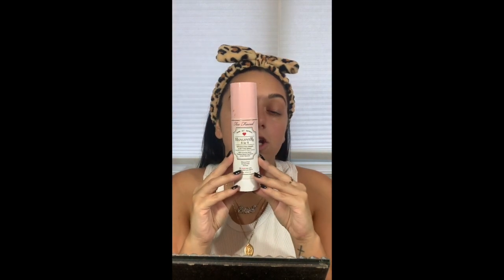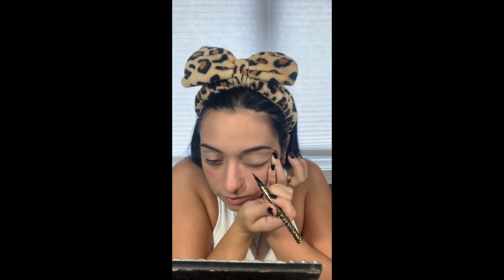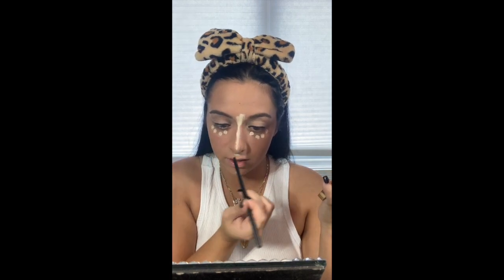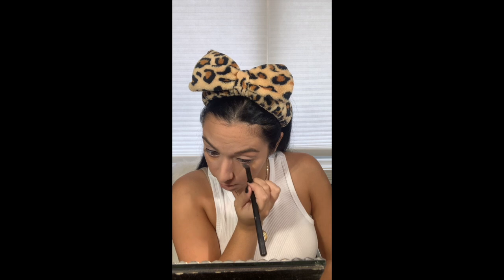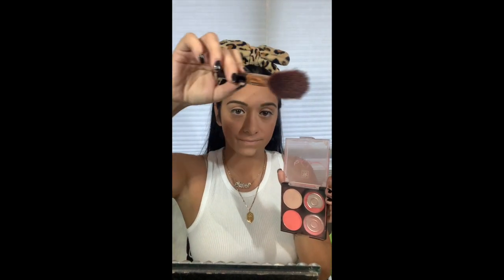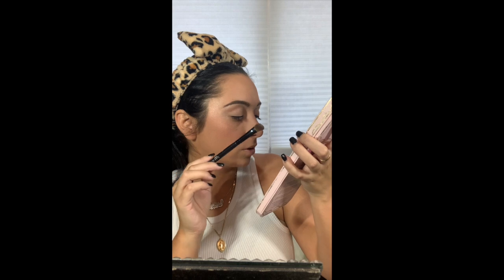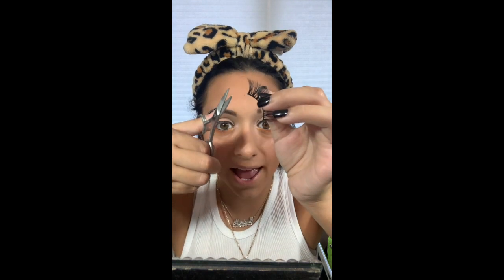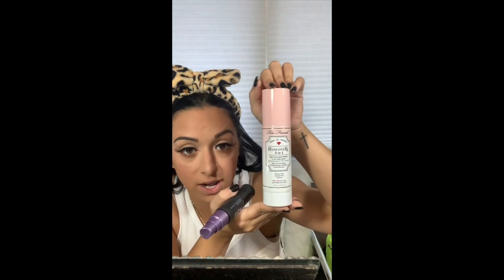Get Ready With Me!✨